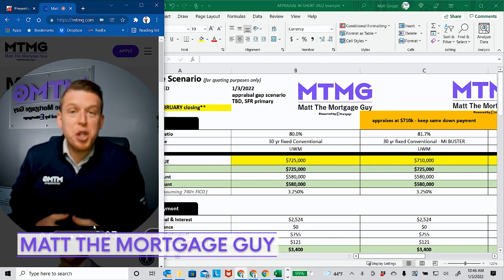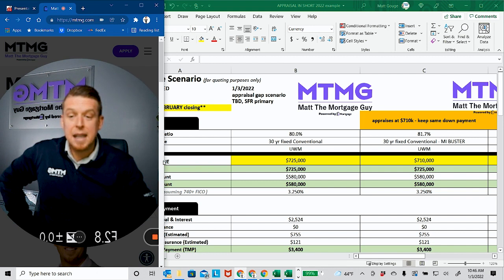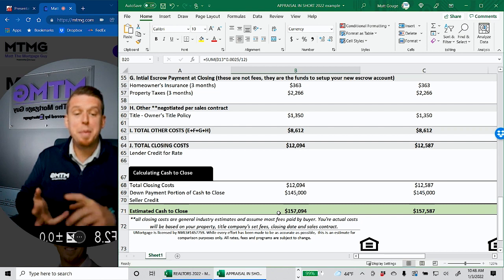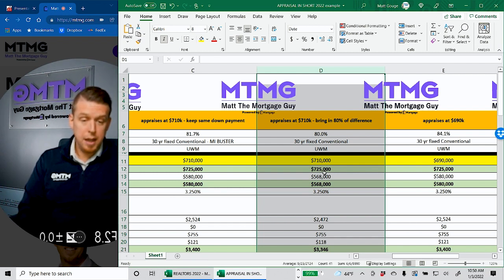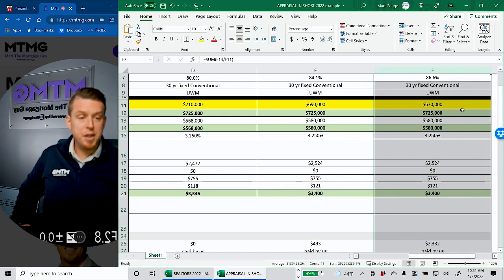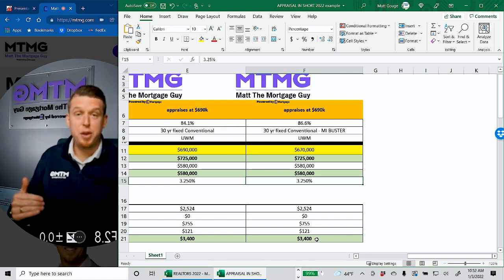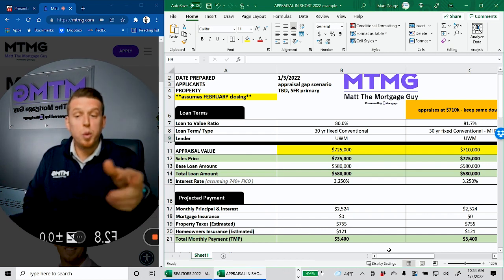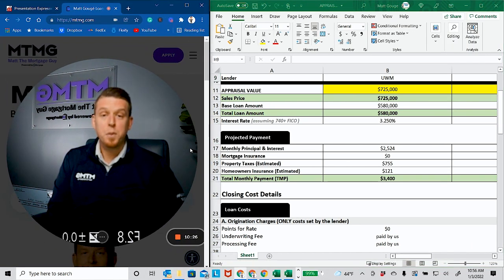How you plan for a low home appraisal BEFORE you write an offer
In a market as crazy as the one we’re in right now, home appraisals don’t always go the way we expect them to. If your home appraisal is lower than the offer price, this can have an effect on your interest rate, whether or not you need home insurance, and more. In this video I walk through different appraisal scenarios, how they can affect you, and ways you can utilize the MI buster program to save money.

Timestamps:
Introduction (00:00)
$710,000 Appraisal: (02:09)
$690,000 Appraisal: (04:13)
$670,000 Appraisal: (06:08)
Things to keep in mind with short appraisals: (07:22)
Questions? Let’s Get in Touch!: (10:42)

Enroll in the Mortgage 101 course to get a behind-the-scenes look at what you need to know about the mortgage and buying process. Put aside what marketers tell you and get the TRUTH about mortgage inside this video course.

Buying or Refinancing in CA?

Cheers! 👏😄